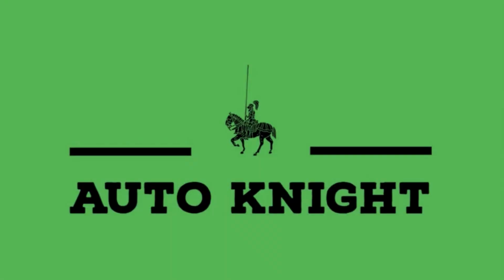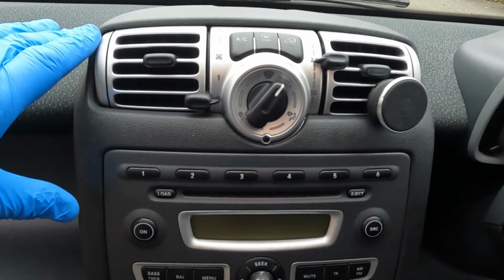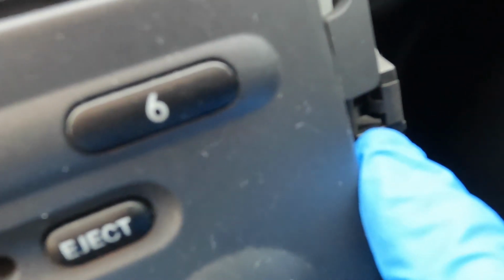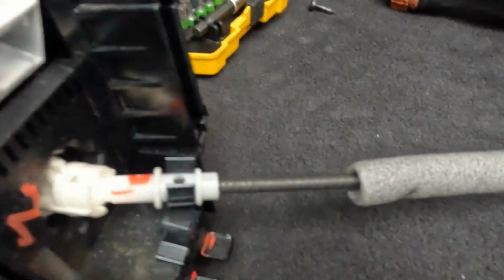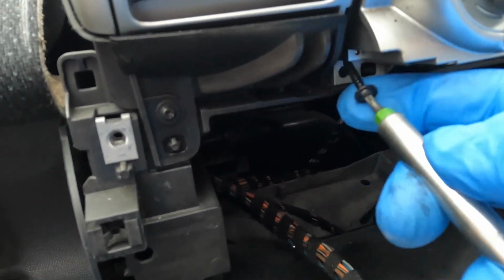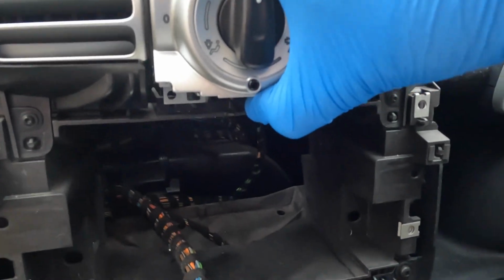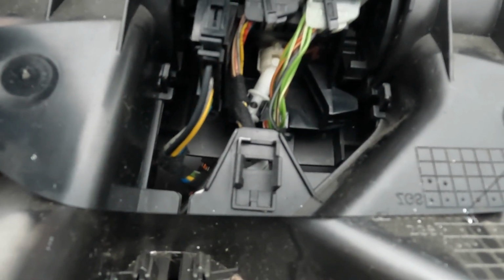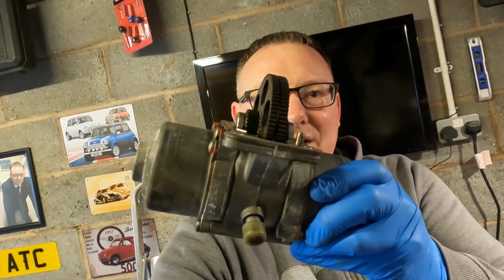Replacing Heater Controller ECU - Smart Fortwo 451 Passion 84 BHP - Poor Temperature Regulation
The heater controller contains an ECU and a failure within, usually the rheostat (variable resister) can cause issues where the interior temperature is poorly regulated by the HVAC system, which is a basic form of climate control. This setup is used on the Smart Fortwo 451 Pure/Pulse/Passion/Brabus and limited editions. Some basic models will not have the air conditioning (A/C). My vehicle is a 2008

In this video I replace the heater controller with a second hand/used part. This involves removal of some dashboard trims and the radio.

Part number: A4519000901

If you enjoy my videos and would like to help support Auto Knight in creating similar content, please